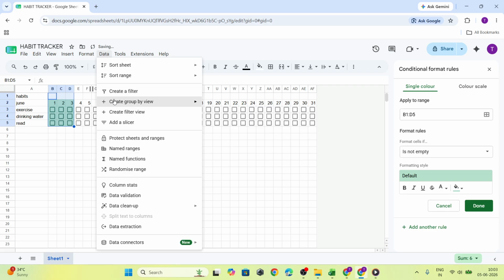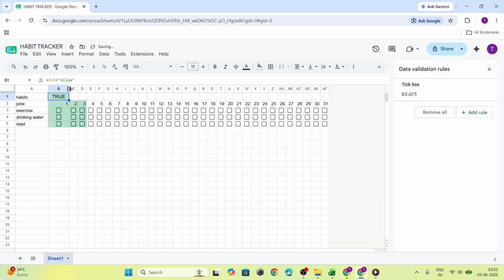Google Sheets: Conditionally Lock Cells Based On Other Values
Learn how to conditionally lock cells in Google Sheets using this step-by-step Google Sheets automation tutorial. We will cover how to use a script to protect cells based on another cell's value, making your data validation and project management much more secure.